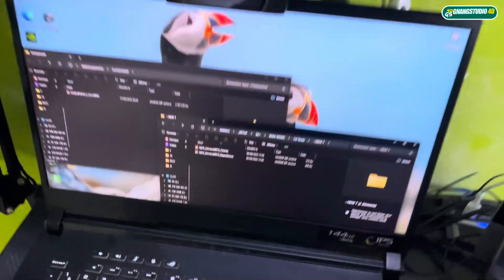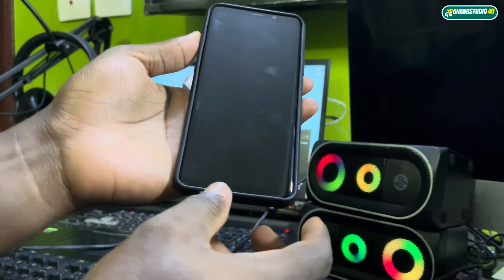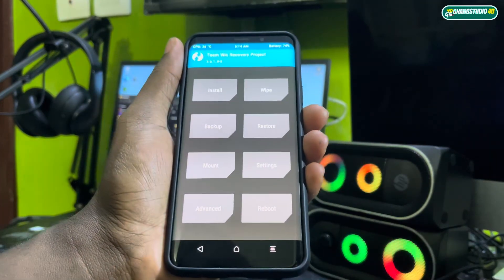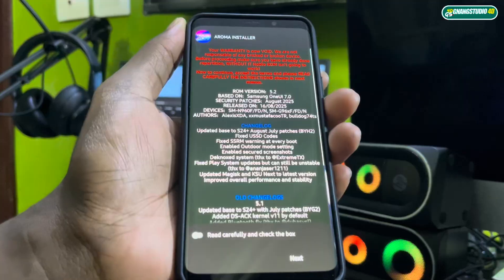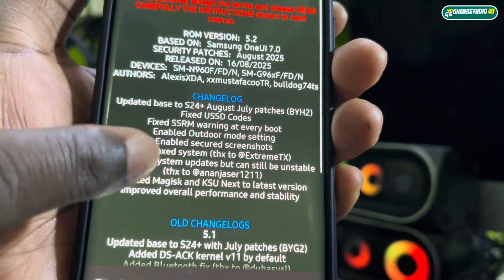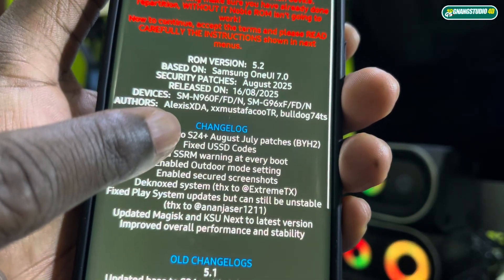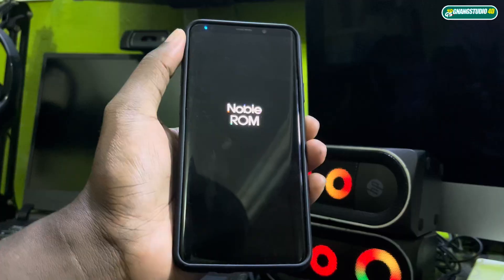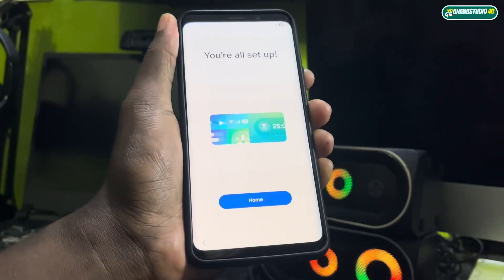Install NOBLE ROM 5.2 CALABRIA III OneUI 7 Android 15 For S9+/S9/NOTE9